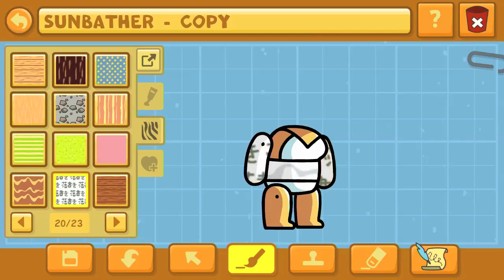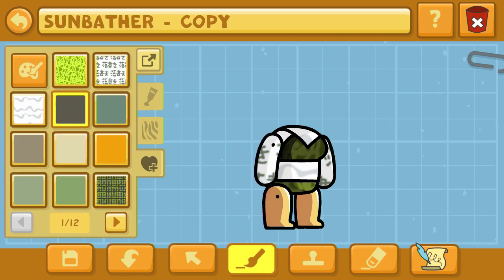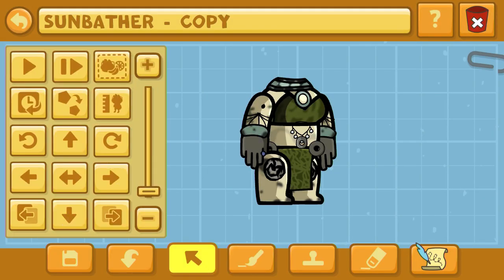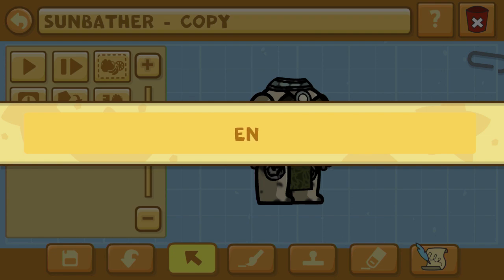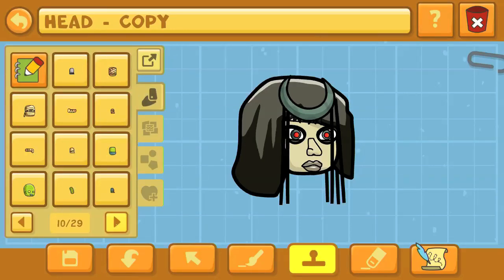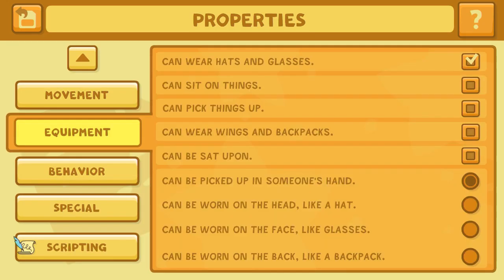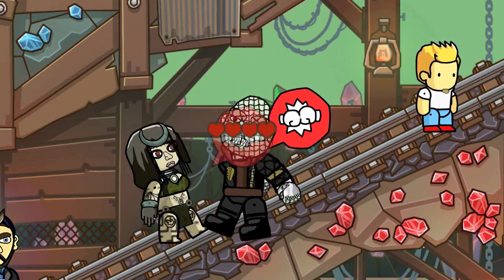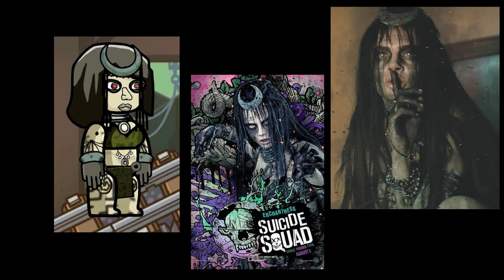Scribblenauts Unlimited 187 Suicide Squad Enchantress in the Object Editor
Enchantress from Suicide Squad in the Scribblenauts Unlimited Object Editor!
More Scribblenauts creations will come next week, but be sure you caught *both* episodes for this week :)

JoMoDo07